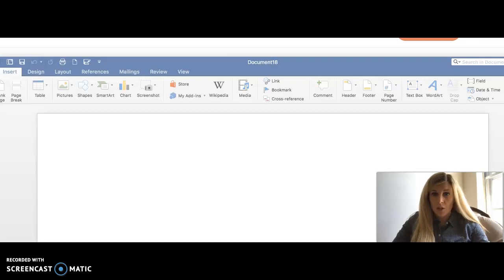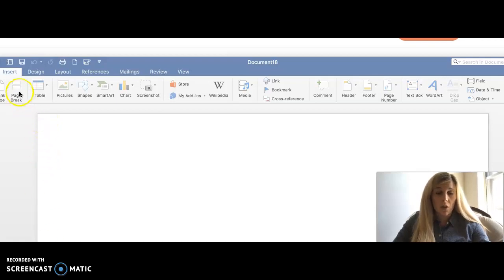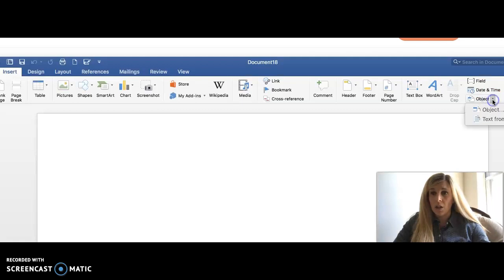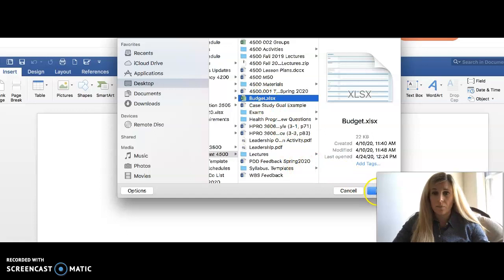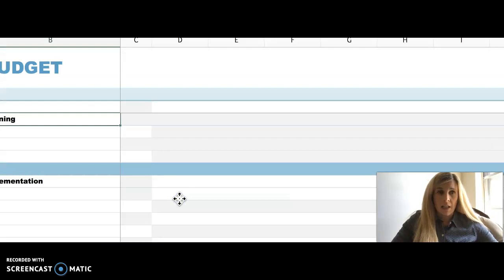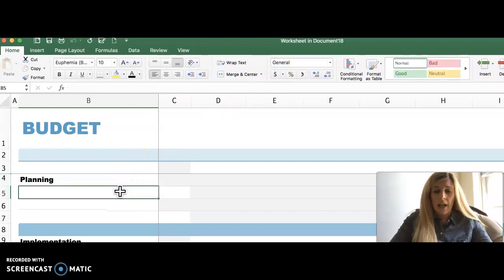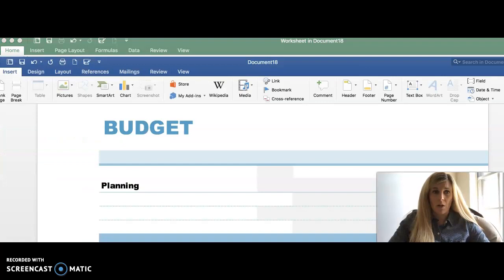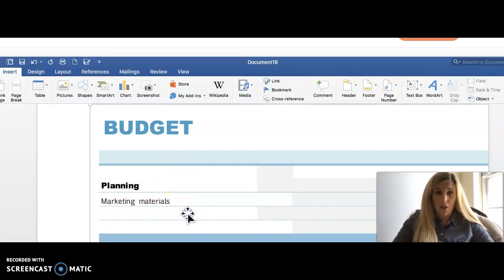How to Merge Excel Documents to Word